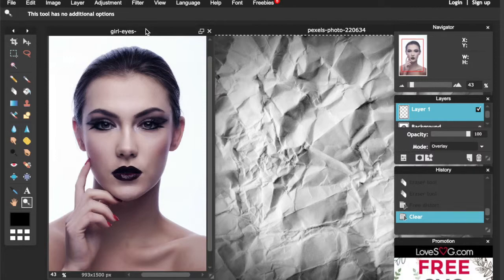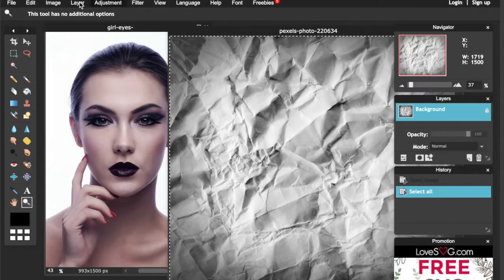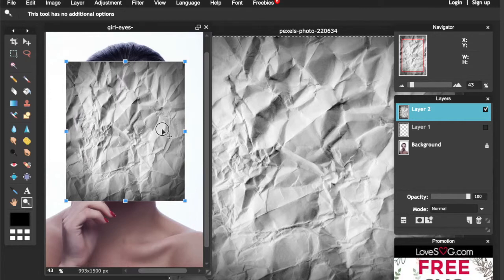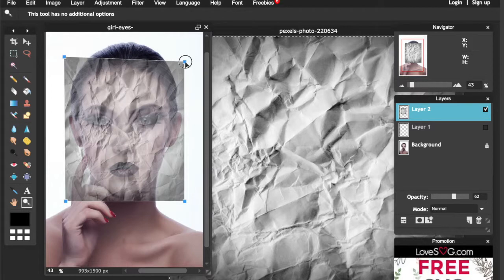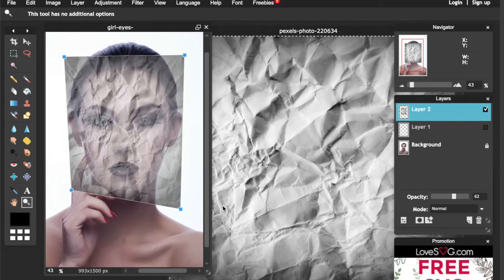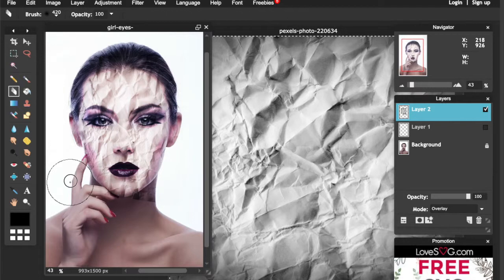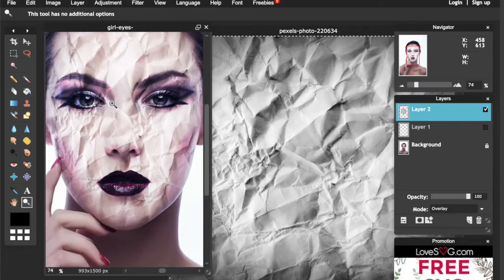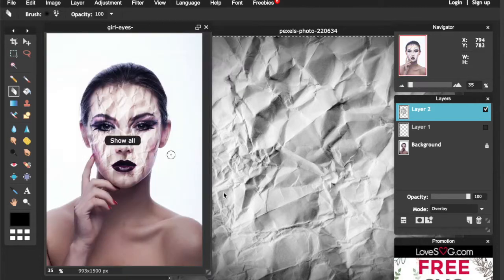Digital Texture Overlay Technique [Pixlr Tutorial]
In this video we look at how to create a Textured overlay.
Using stock images from Pexels.com and the free editing website Pixlr.com, try and put this image together yourself.